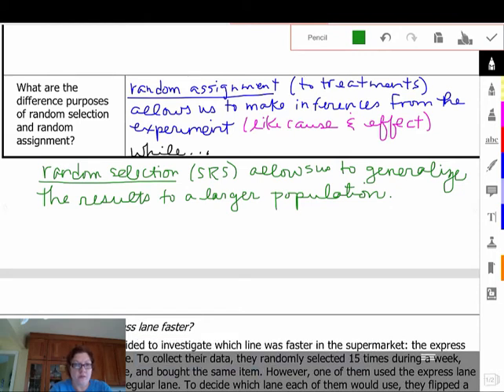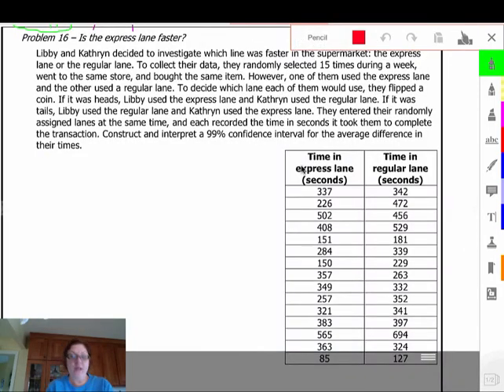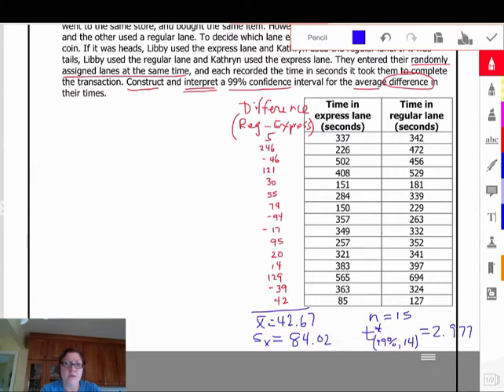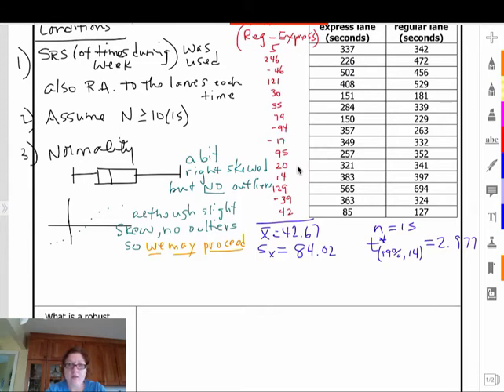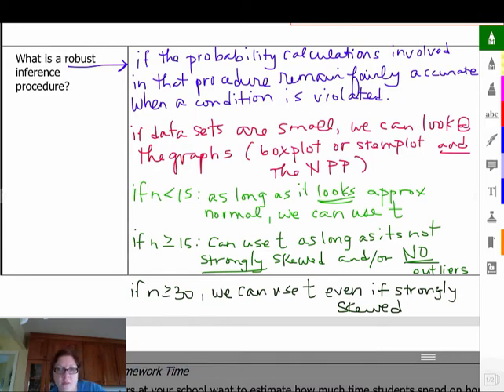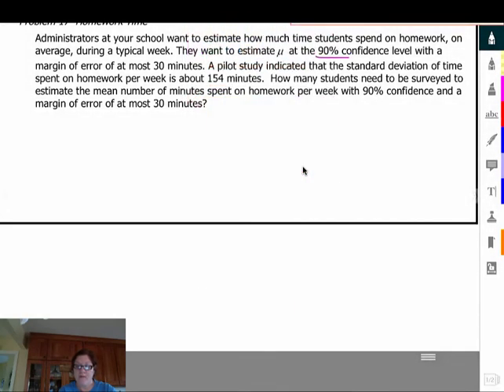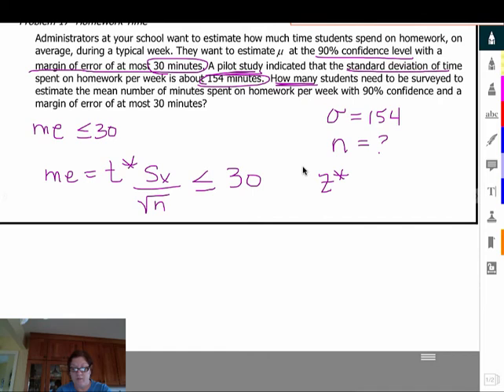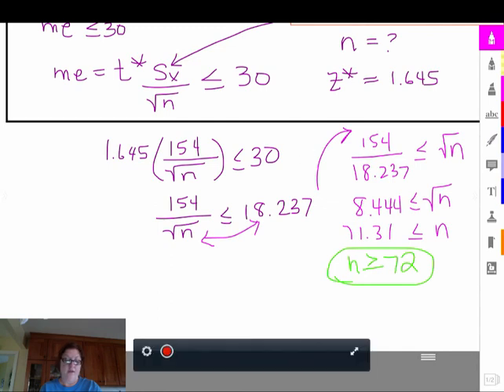pop means notes